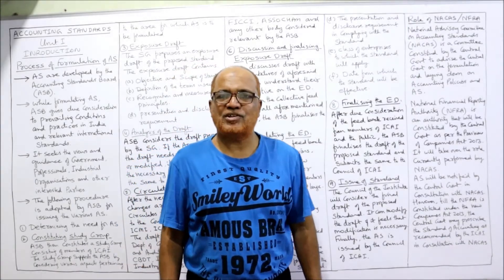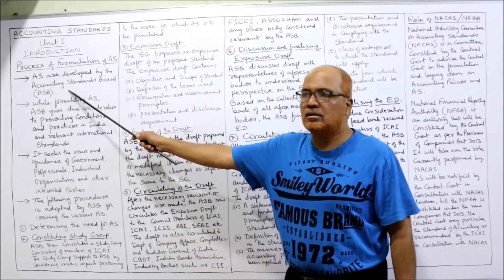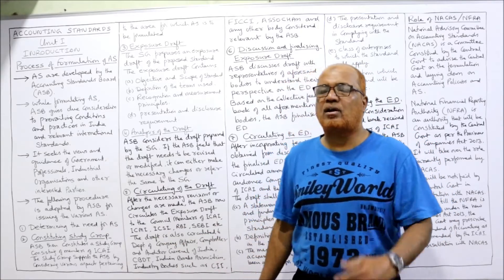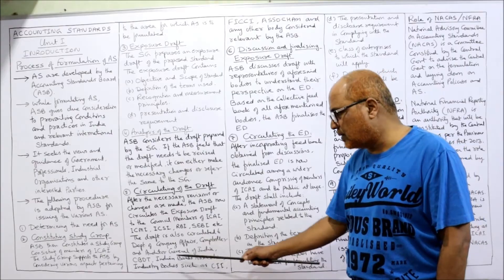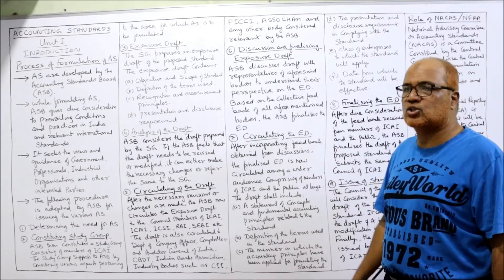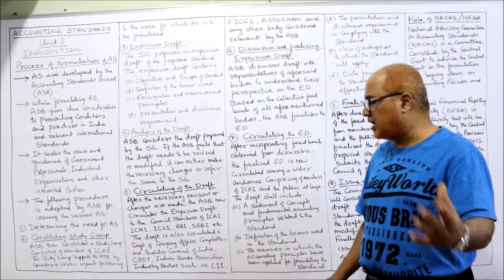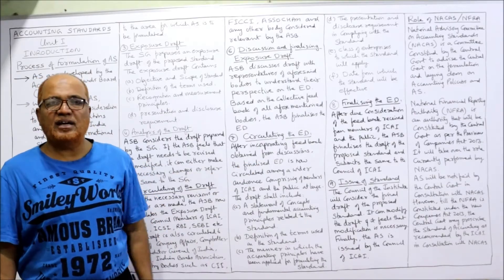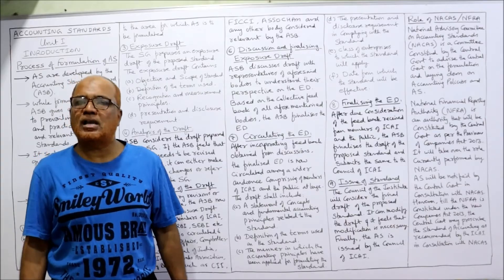Accounting Standards I The Process of Formulation of AS in India I Hasham Ali Khan I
Accounting Standards
The process of formulation of Accounting Standards in India
Role of NACAS
Role of NFRA
Introduction to Accounting Standards

I have explained in detail the theory of Accounting Standards,  introduction of Accounting Standards,  Objectives of Accounting Standards,  Advantages and Limitations of Accounting Standards.  The process of the formulation of Accounting Standards in India.   Watch the video till the end to get a complete command on the subject of Accounting Standards.